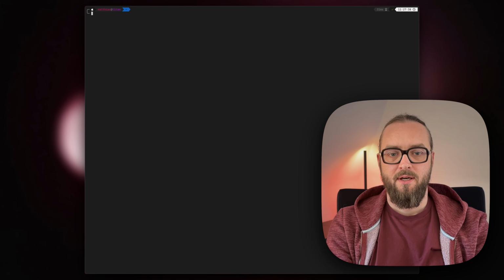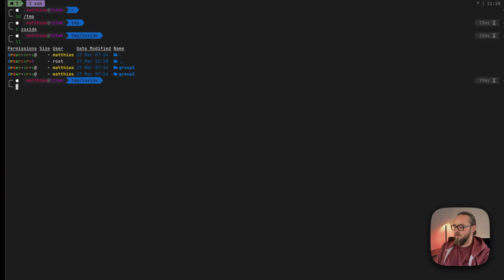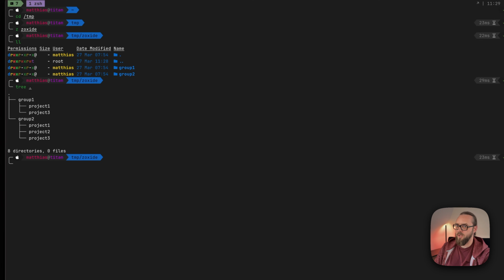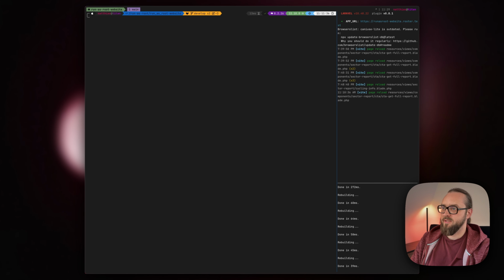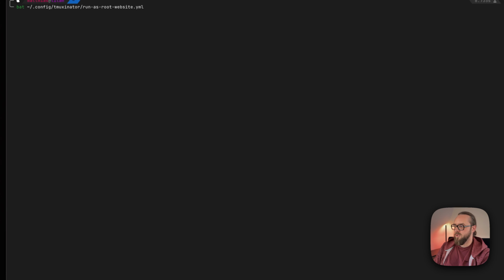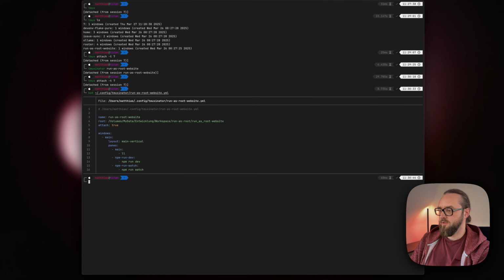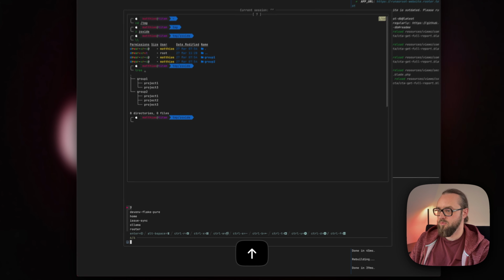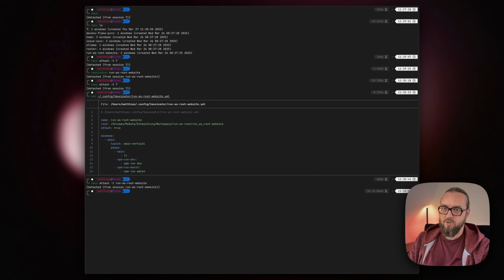Level Up Your Terminal Skills with tmux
Want to take your terminal workflow to the next level?
Meet tmux: the terminal multiplexer that helps you split windows, manage sessions, and boost productivity without opening endless terminals.

In this video, you’ll learn:
• What tmux is and why it’s powerful
• How to manage multiple terminal sessions with ease
• A quick demo to streamline your daily workflow

Perfect for developers, sysadmins, and anyone who lives in the command line.